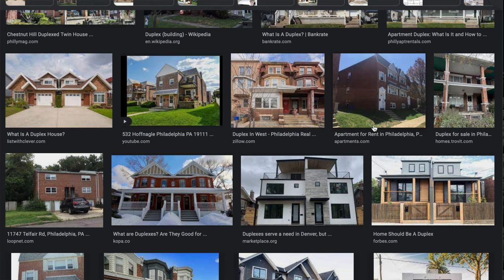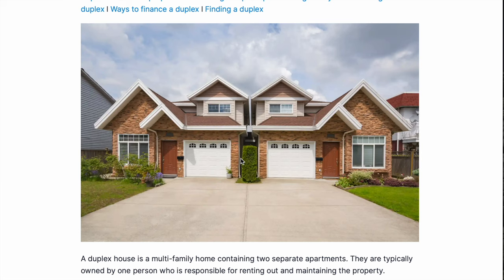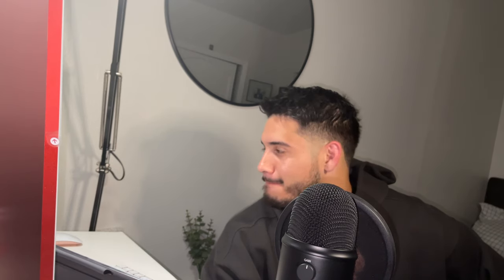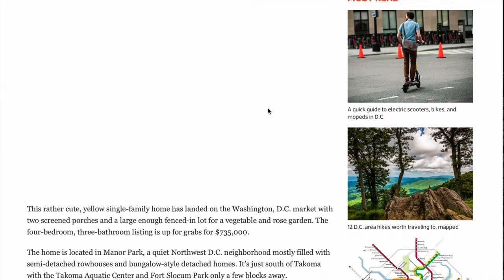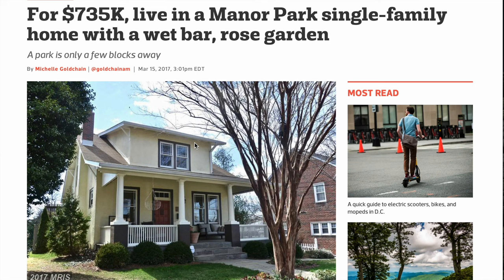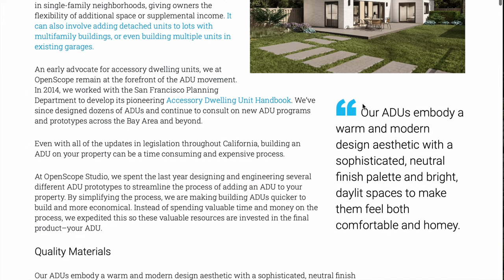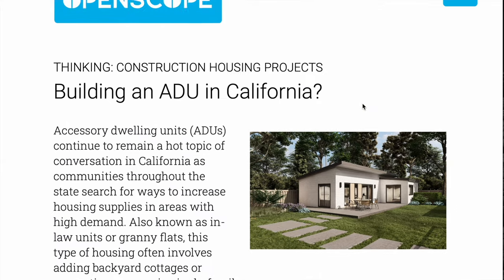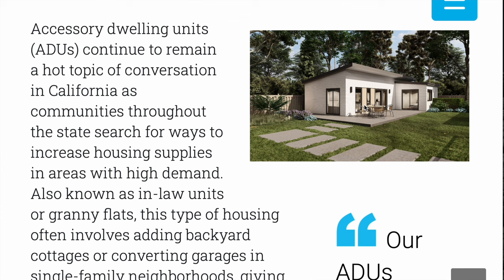House Hacking : Tips to Genorate Income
Experience*  I noticed after uploading...

House hacking. General information about ways to generate income using a home you already own.
Experience* is misspelled I am aware.
Do you think this is a method worth trying?